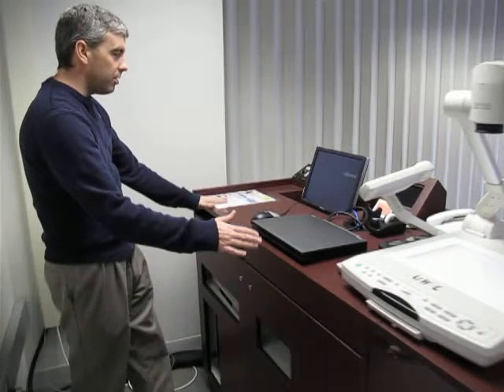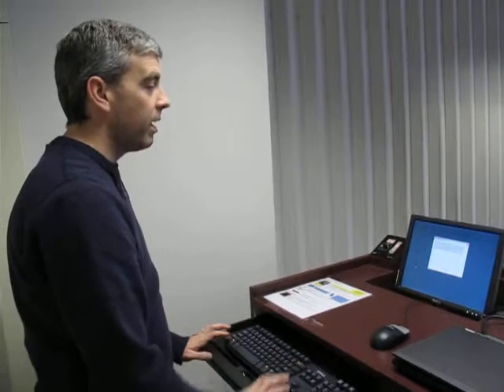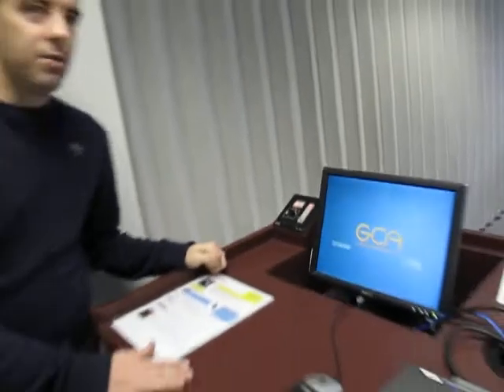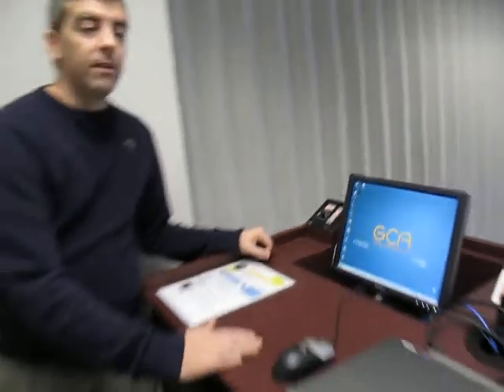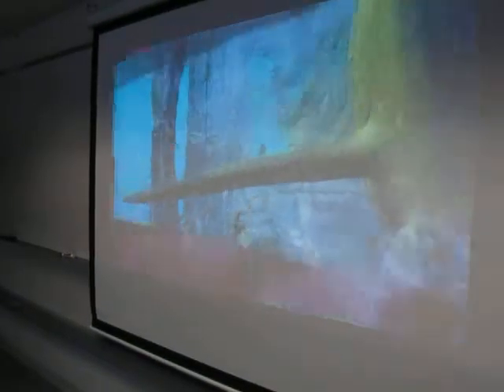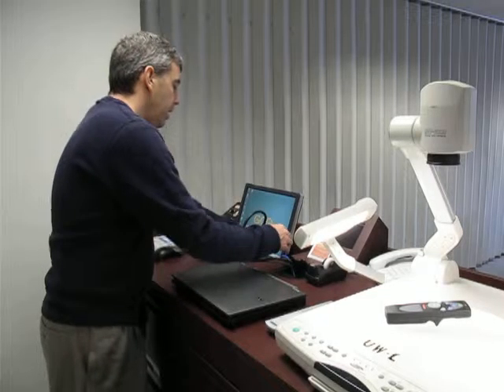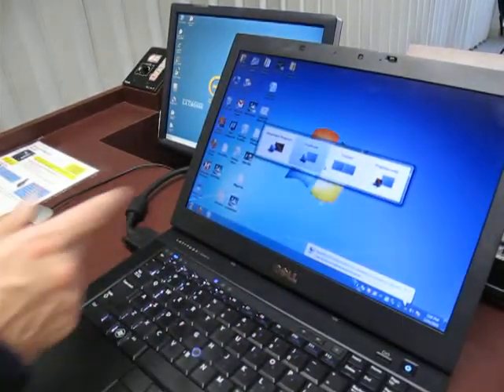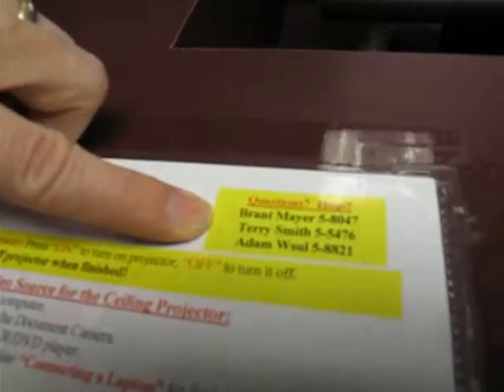Morris Hall 165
Morris Hall 165 Podium
Presented by: Terry Smith
December 2010